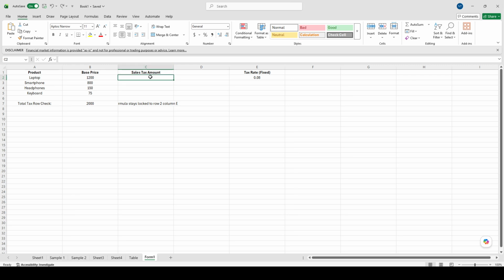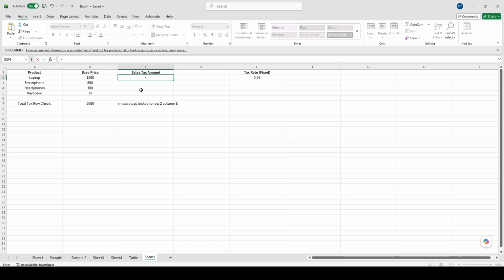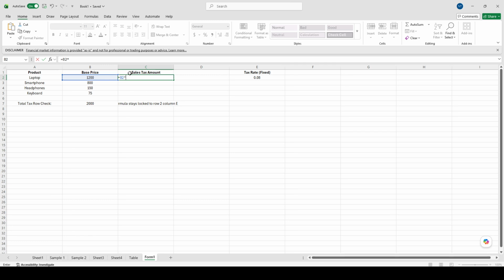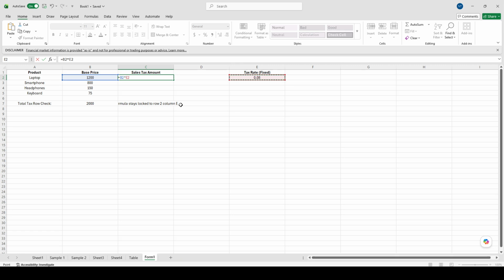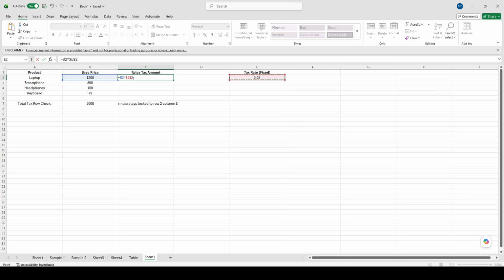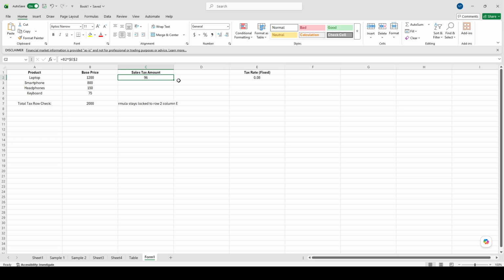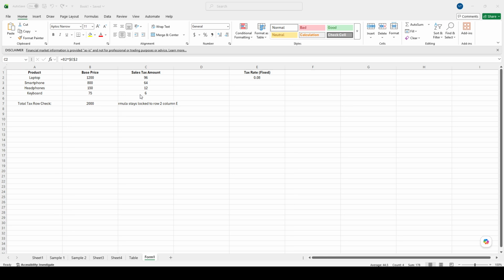How To Use Aggregate Function In Microsoft Excel [2026 Guide]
How to Use Aggregate Function in Microsoft Excel [2026 Tutorial]

Learn how to use aggregate function in Microsoft Excel to summarize data fast and accurately. In this tutorial, you’ll see how Microsoft Excel aggregate functions work with ranges, conditions, and error handling. If you’ve searched for aggregate vs subtotal or how to ignore hidden rows in Excel, this guide helps.

-Google Drive
-Google Meets
-Google Sheets
-Google Chrome
-Google Forms
-Google Gmail